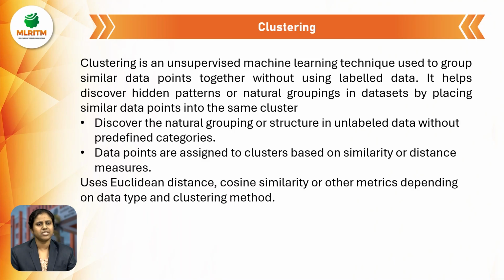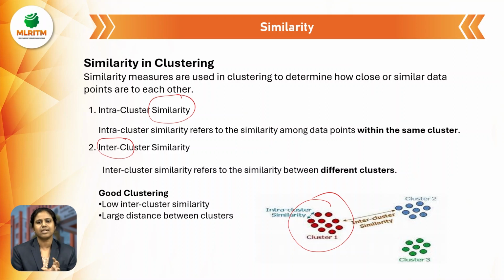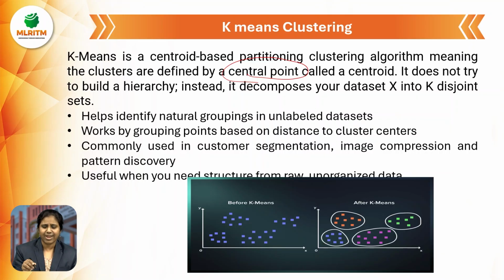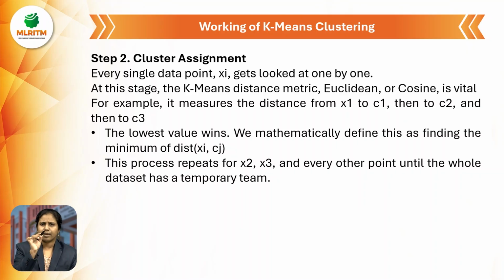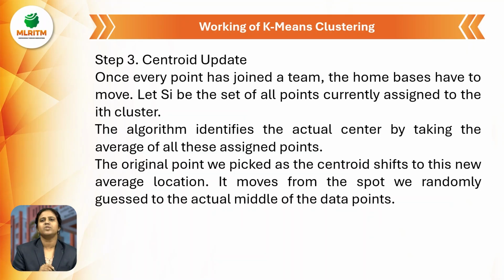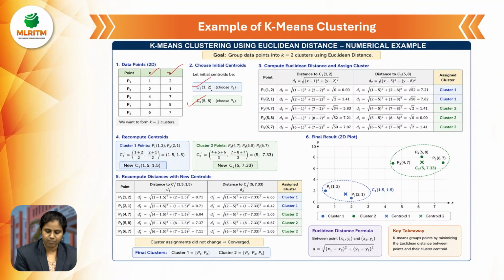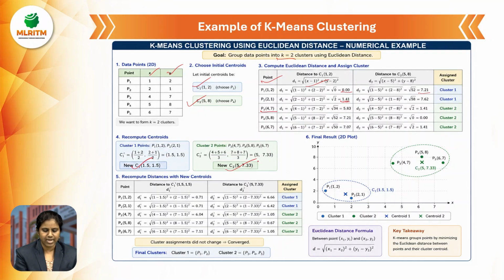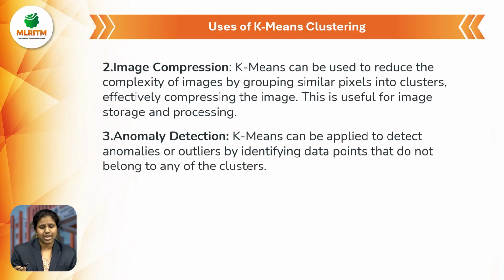K-MEANS CLUSTERING | BY DR. M. GEETHA YADAV || MLRITM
Telangana, India.

📊 **K-Means Clustering | Machine Learning & Data Science**

🚀 In this video, we explore **K-Means Clustering**, one of the most widely used unsupervised machine learning algorithms for grouping similar data points into meaningful clusters.

💡 Learn the fundamentals of K-Means Clustering, how the algorithm works, and its importance in discovering hidden patterns and structures within datasets. Understanding K-Means is essential for data mining, pattern recognition, and exploratory data analysis.

🎯 This lecture is ideal for:
📊 Data Analysts
🔬 AI Enthusiasts

🌍 Applications of K-Means Clustering:
🛍️ Customer Segmentation
🖼️ Image Segmentation and Compression
📈 Market Basket Analysis
💰 Financial and Risk Analysis
🧬 Healthcare and Bioinformatics
🌐 Recommendation Systems
📊 Pattern Recognition and Data Mining

📈 A strong understanding of K-Means Clustering helps you analyze unlabeled data, identify meaningful groups, and build intelligent machine learning solutions for real-world applications.

👍 If you find this video helpful:
📤 Share with fellow students and data science enthusiasts